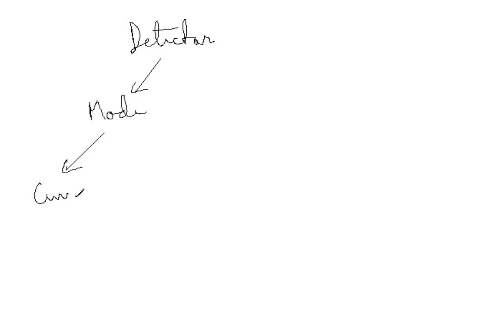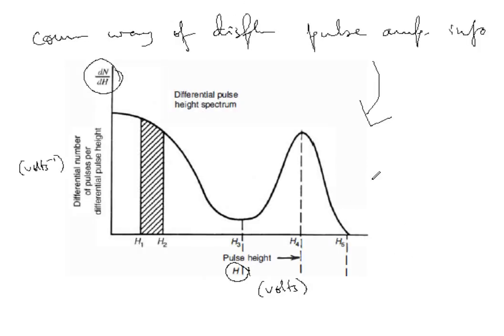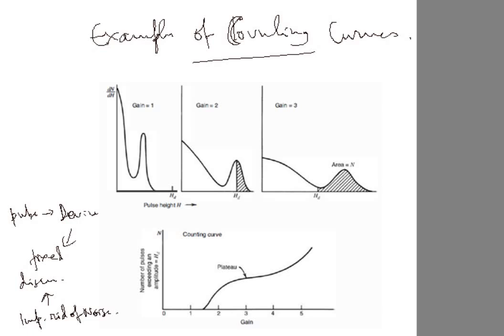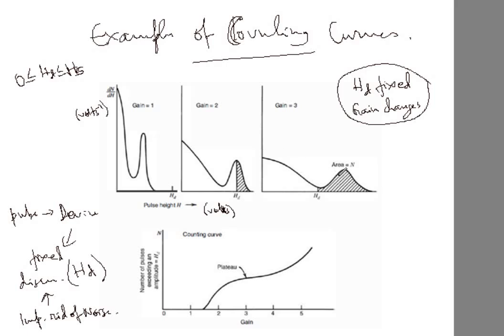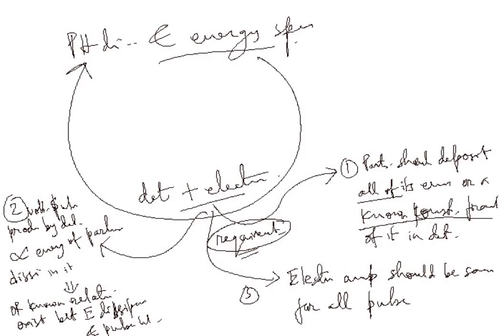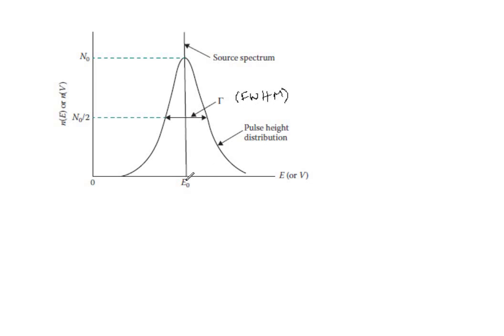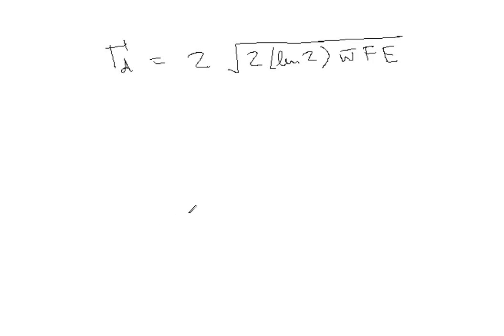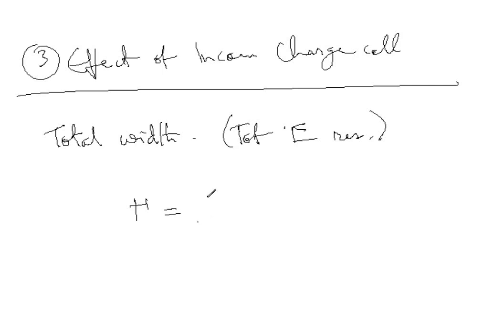Pulse height distribution and Energy resolution